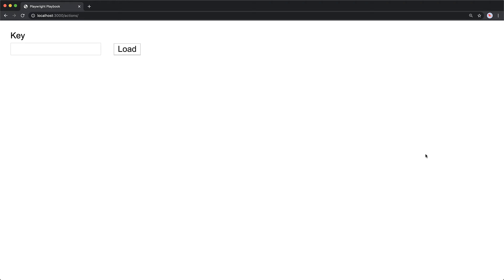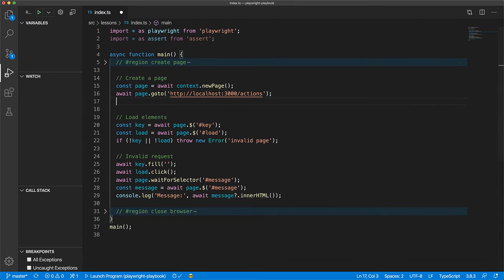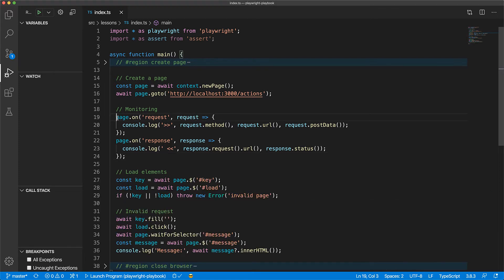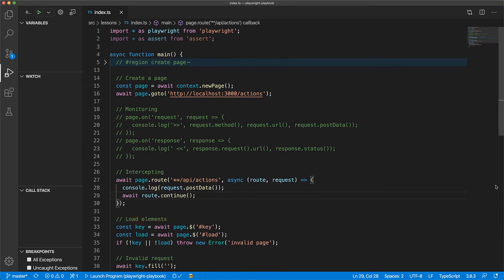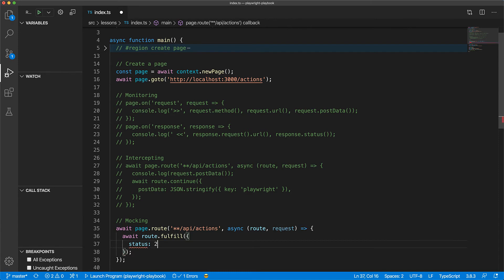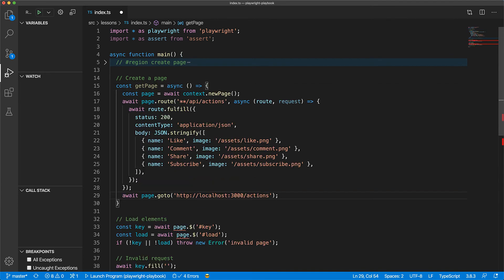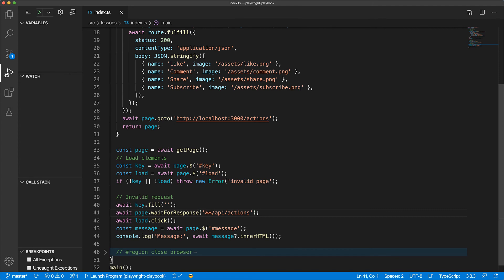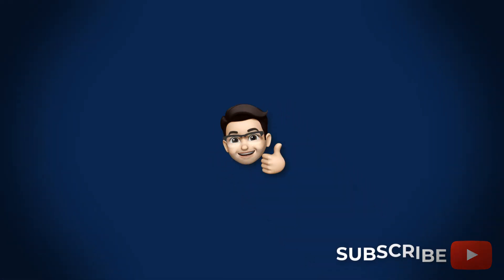Mocking, Intercepting, Monitoring and Waiting for network requests with Playwright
In this lesson we learn all about the network request handling features of Playwright.

We look at how we can monitor all requests/responses. Then we cover intercepting. Next up its mocking and as a bonus we also look at how we can wait for network requests to increase the resilience of our automation code and tests.

In this lesson:
0:00 Demo Overview
1:04 Network Monitoring
1:56 Network Interception
3:08 Network Mocking / Stubbing
4:07 Utility Functions
4:35 Wait on Network
5:48 Outro

150K contributions on Stackoverflow. Top Contributor for TypeScript.